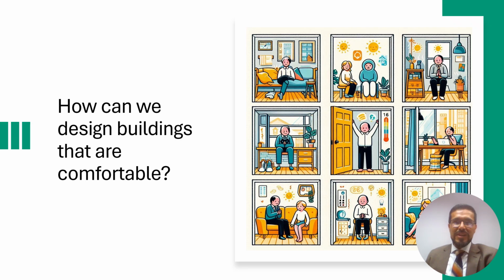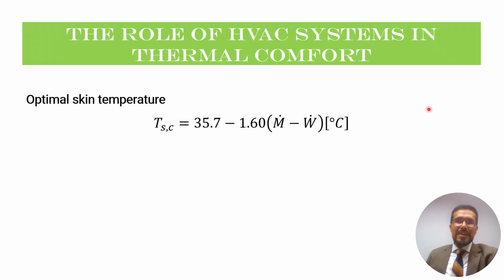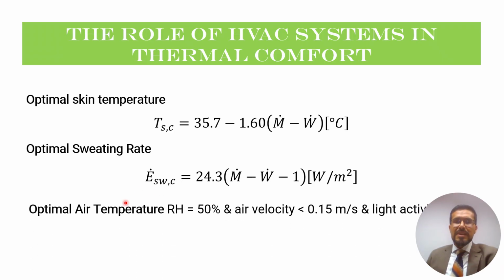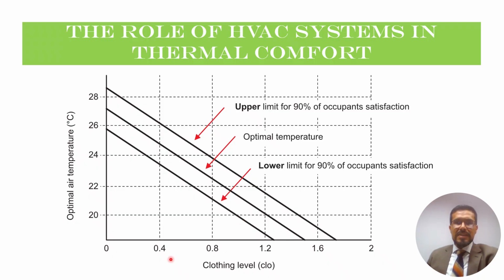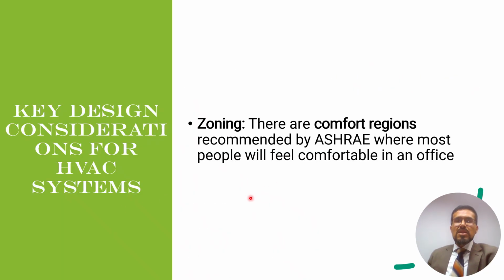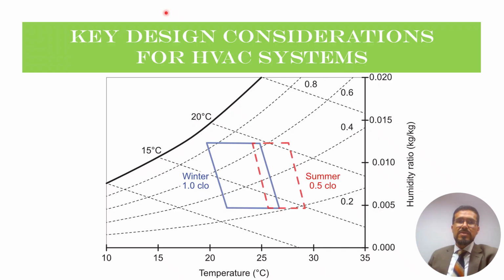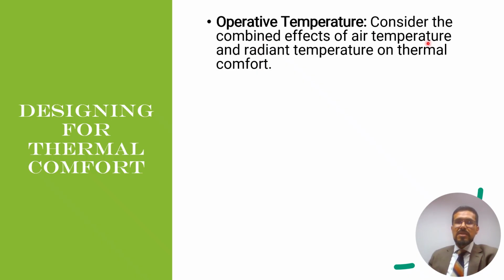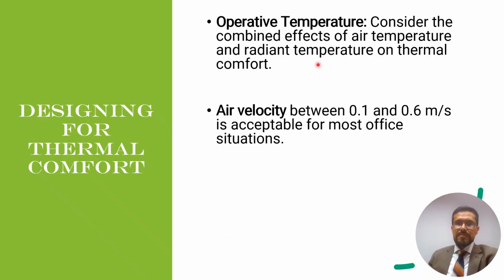Designing for Thermal Comfort in Buildings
Module: Thermal Comfort for HVAC Systems